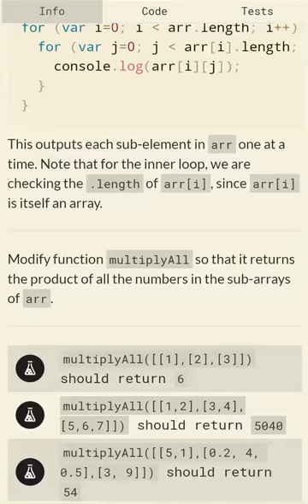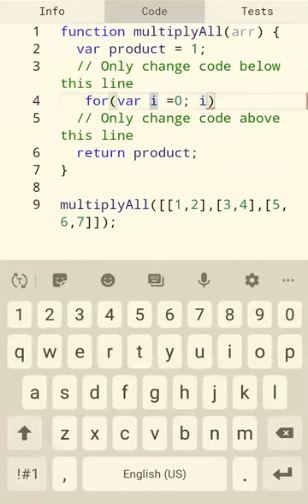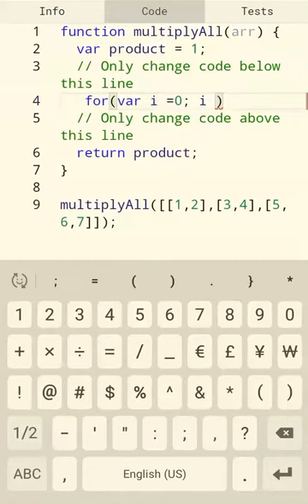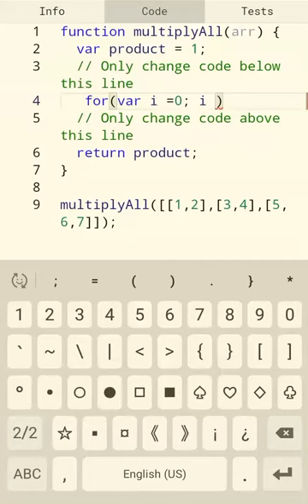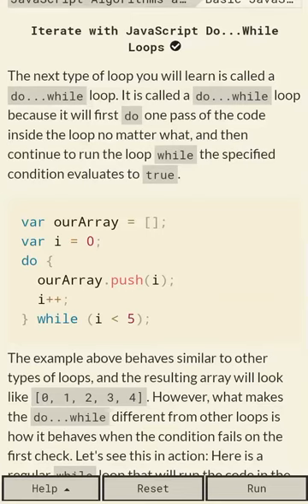Nesting for loops| Learn basic JavaScript freeCodeCamp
This tutorial is part of the basic Javascript course on freecodecamp and in this lesson I teach you about nesting for loops in Javascript.

to start learning on fcc and get their free certification.  My lessons here will give you complete walkthrough guide to understand these lessons in depth while also completing all their assignments and projects for the freecodecamp certification.

for making this free coding learning playground available for web development learners as well as for programming teachers like myself to enable my teaching journey smoother in reaching out to beginner students.